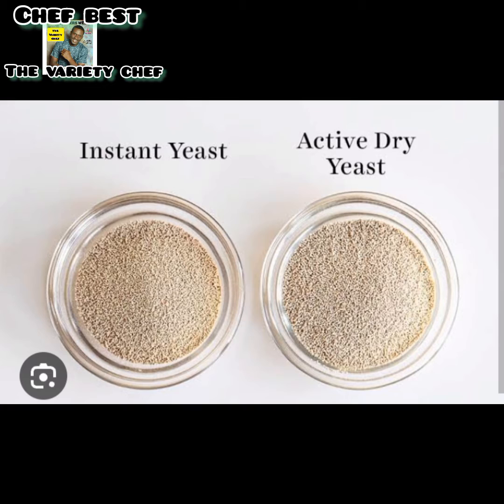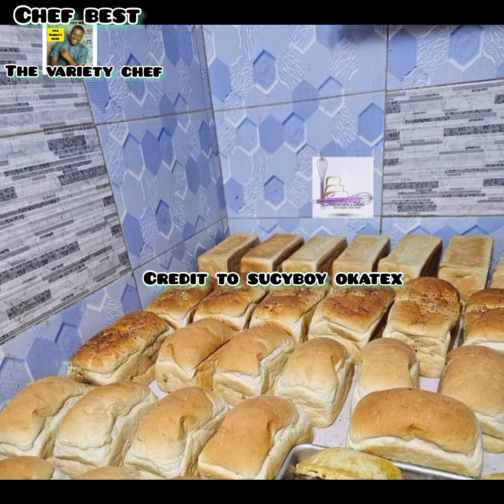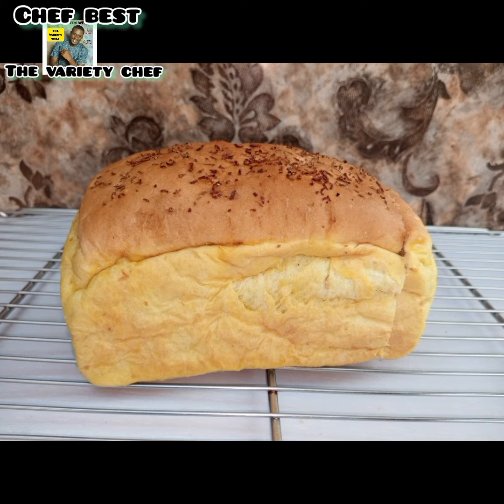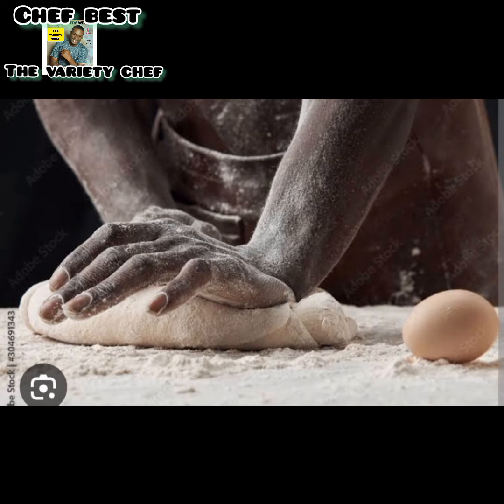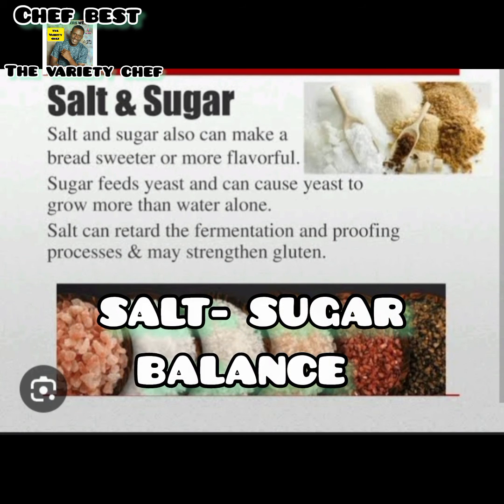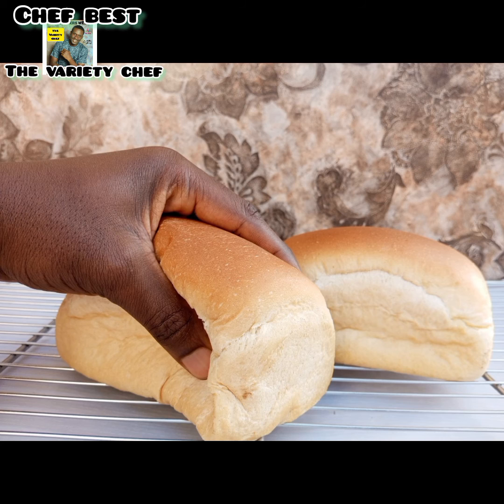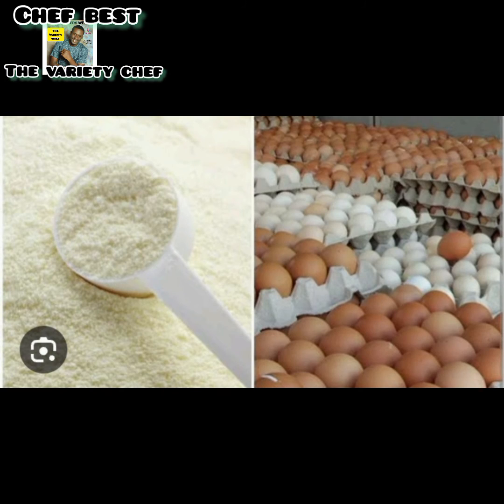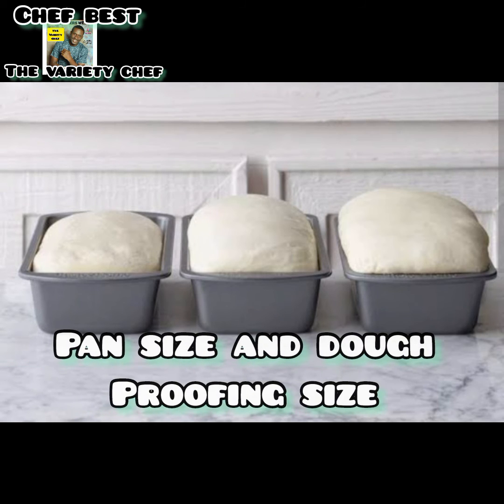13 TOP SECRETS COMMERCIAL BREAD PRODUCERS WILL NEVER TELL YOU ABOUT BREAD PRODUCTION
FOR BREAD COACHING